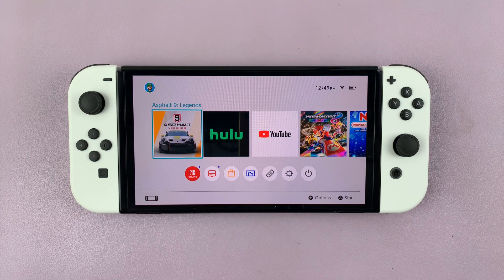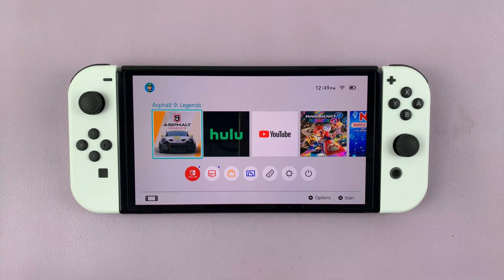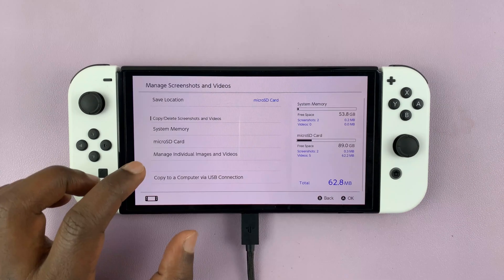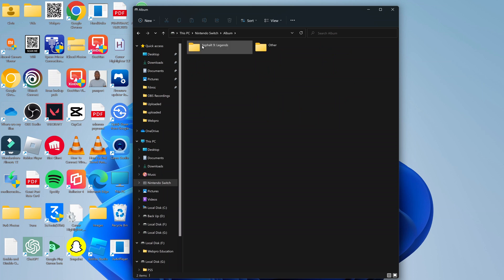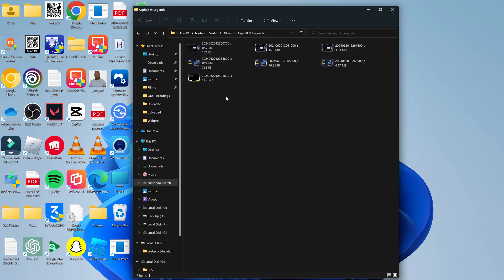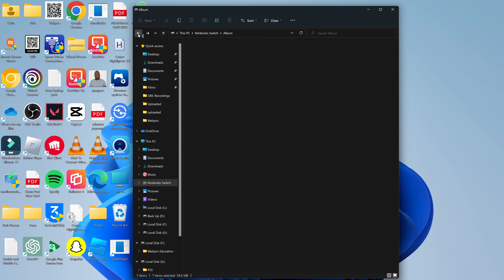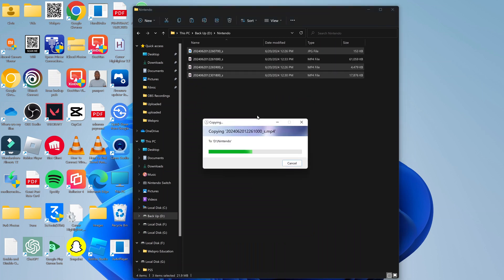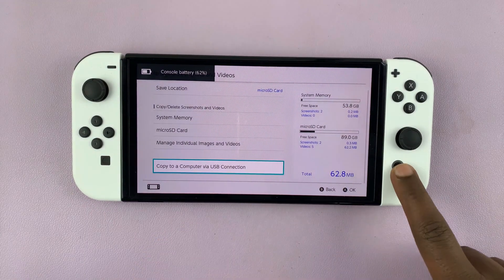Nintendo Switch: How To Transfer Screenshots & Video Clips To Windows PC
Learn how to easily transfer screenshots and video clips from your Nintendo Switch to your Windows PC. We'll guide you through the process using the wired method.

Read:

Whether you're capturing epic gaming moments or just want to organize your media, we've got you covered.

How To Transfer Screenshots & Video Clips From Nintendo Switch To Windows PC:
How To Transfer Screenshots From Nintendo Switch To Windows PC:
How To Transfer Video Clips From Nintendo Switch To Windows PC:

One of the most straightforward ways to transfer media from your Nintendo Switch to your Windows PC is through a USB connection. Here's how to do it:

Step 1: Ensure you have a USB cable compatible with both your Nintendo Switch and your PC. Insert the USB-C end into your Switch and the other end to your PC.

Step 2: Navigate to the "System Settings" on your Switch and select "Data Management" from the left side menu. Here, scroll down and choose "Manage Screenshots and Videos".

Step 3: Under Manage Screenshots and Videos, select "Copy to a Computer via USB Connection". Nintendo will then create a virtual storage drive on your computer.

Step 4: Open the File Explorer on your Windows PC and navigate to the "This PC" menu. Here, you should see the Nintendo Switch virtual drive. Double click on it to open.

Step 5: Double click on the "Album" folder to access the screenshots and videos organized in their respective folders. The folders are mainly named by game name. Open the folder you want to copy the files from.

Step 6: Choose the media you want to transfer, right click and select "Copy".

Step 7: Once copied, navigate to the folder on your Windows PC, where you want to save the files. Right click and paste the screenshots and video clips there.

Cell Phone Tripod Adapter